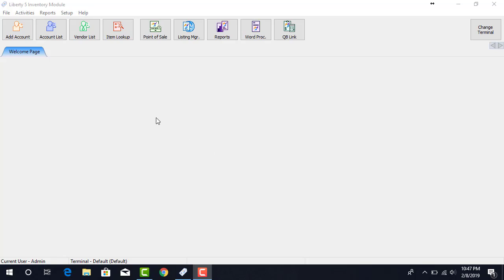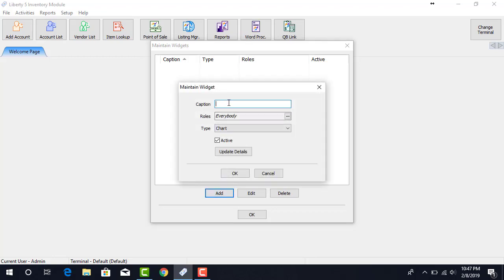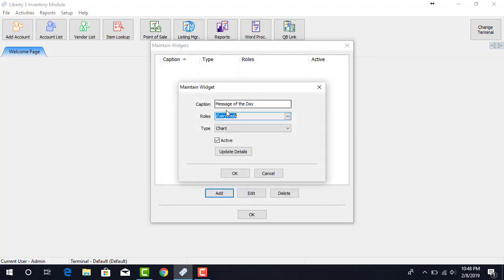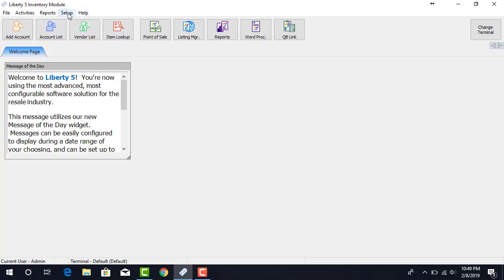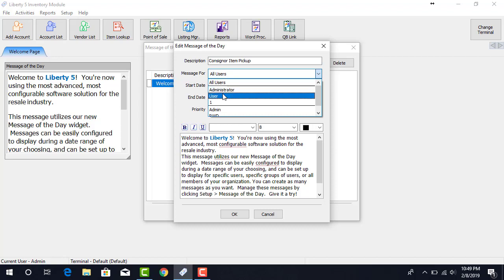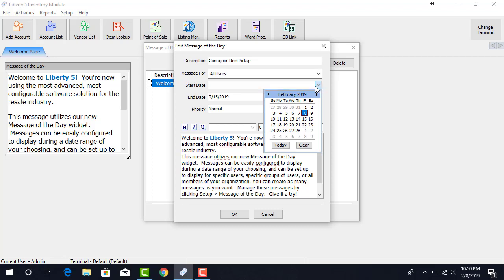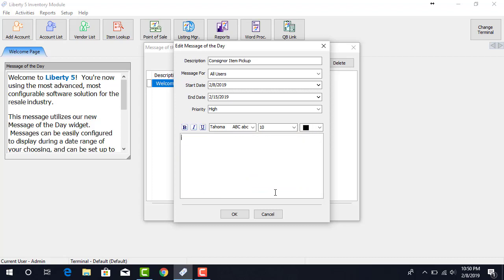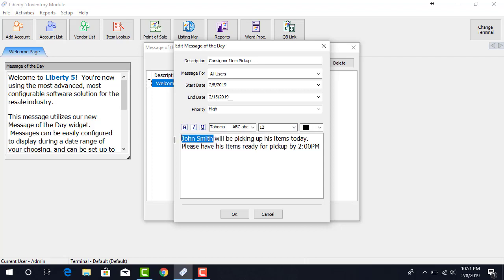How To Use the Message of the Day Widget In The Liberty 5 Consignment Software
This is a training video on how to use the message of the day widget on the Liberty 5 consignment software.

Please contact Resaleworld at 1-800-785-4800 for more information on our software solutions today!